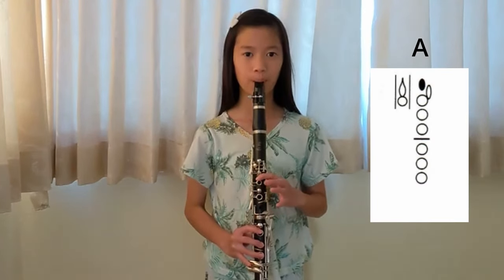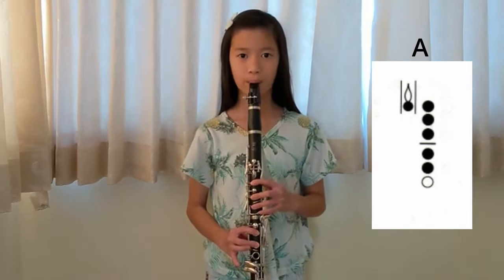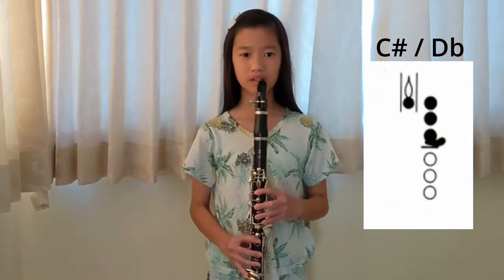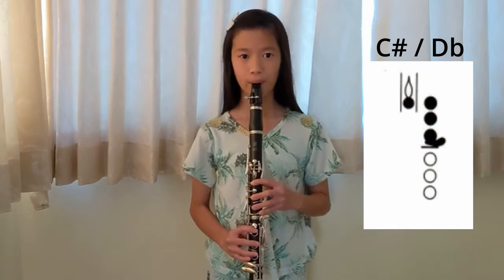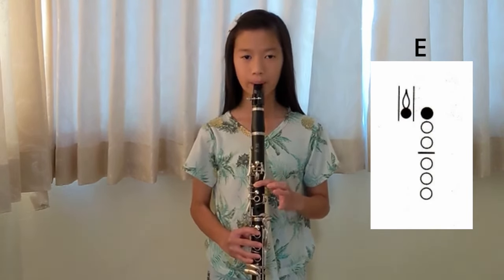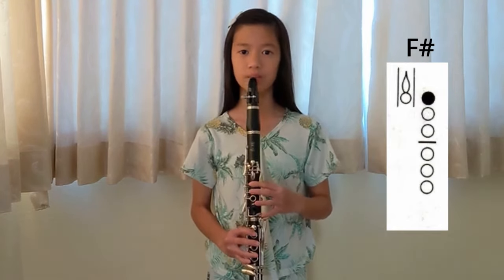How To Play Peppa Pig Theme On Clarinet